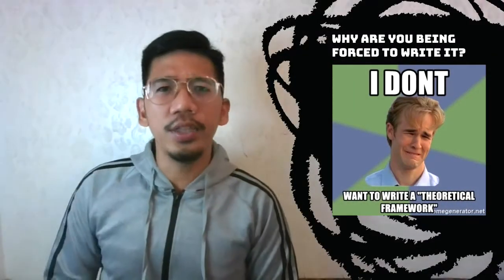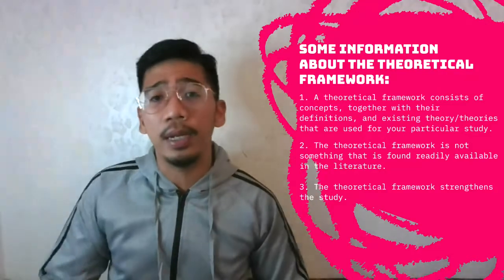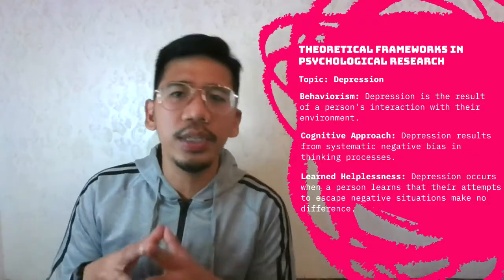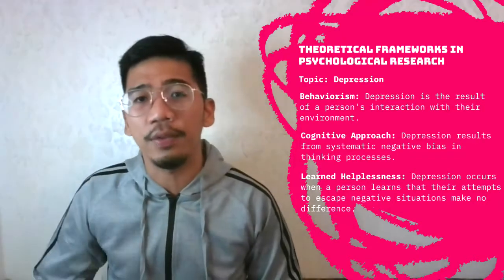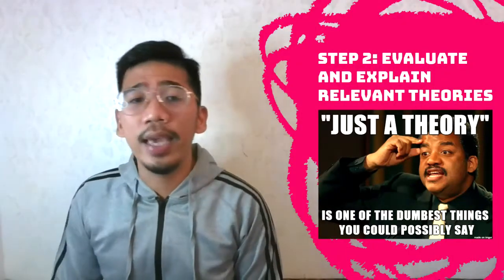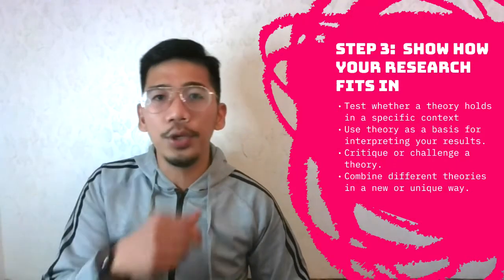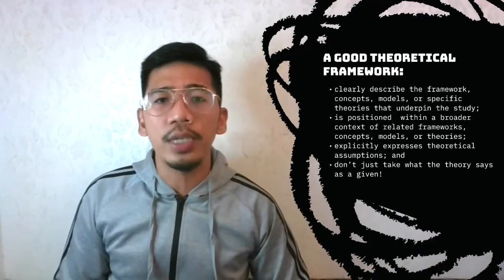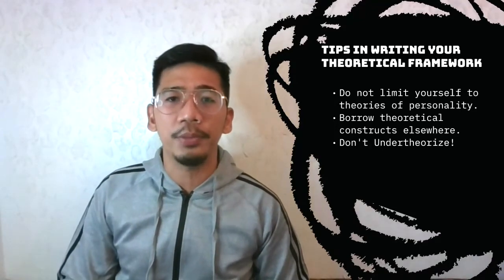Writing a Theoretical Framework